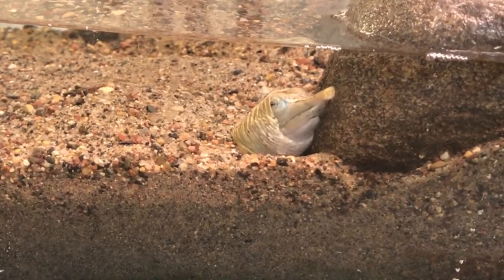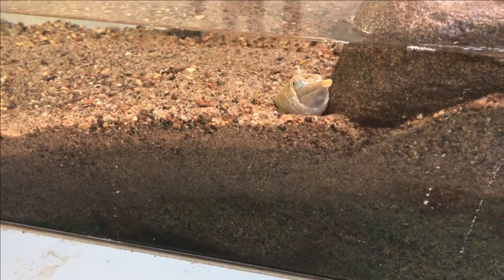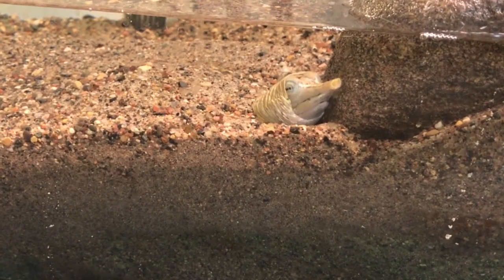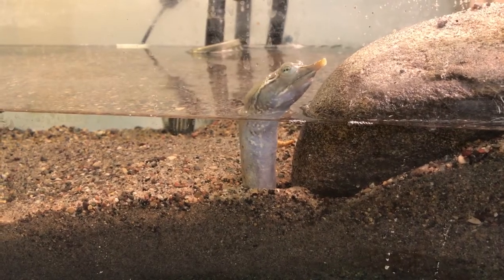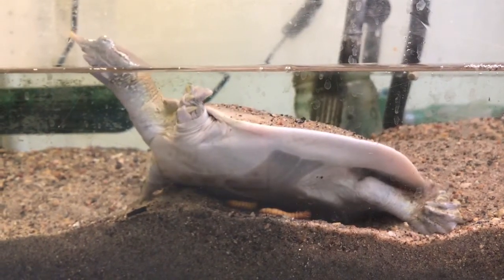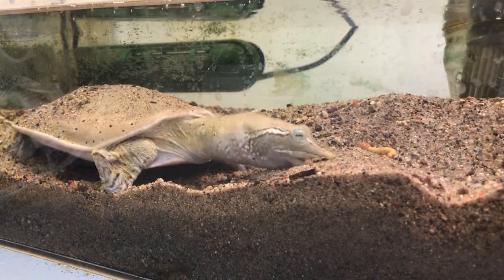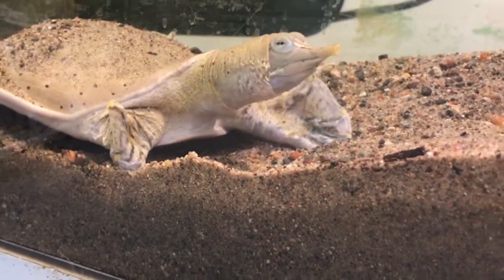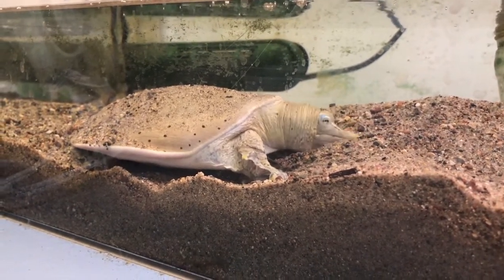Westwood Hills Nature Center Softshell Turtle May 27, 2020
It’s time for another Westwood Wednesday! Join Naturalist Jamie as we explore behind the scenes care of the softshell turtle.